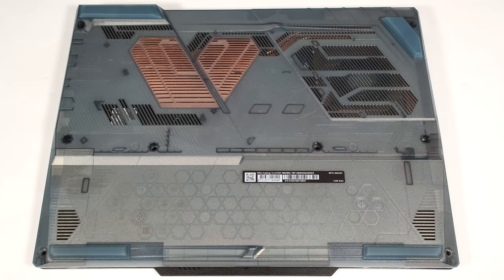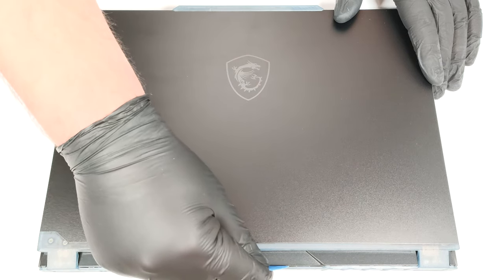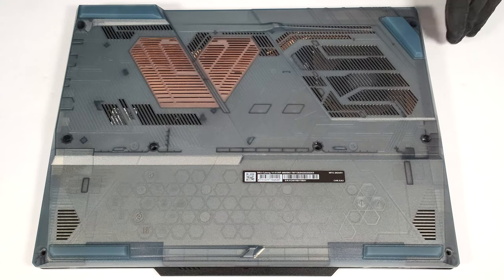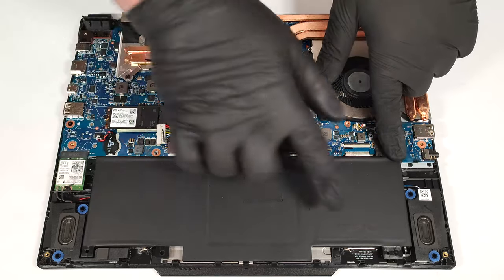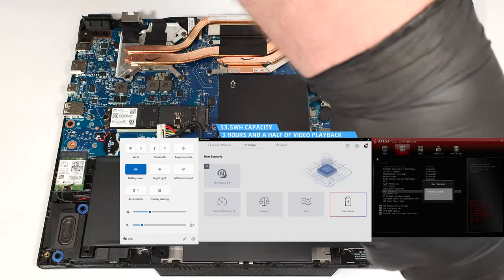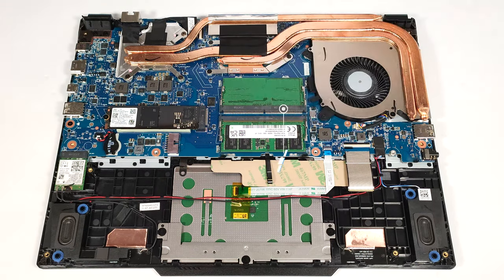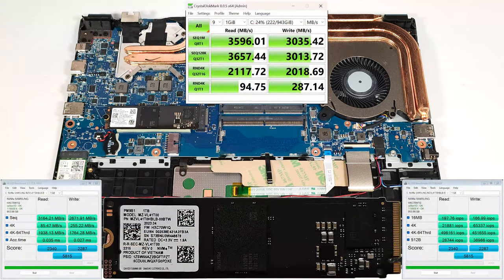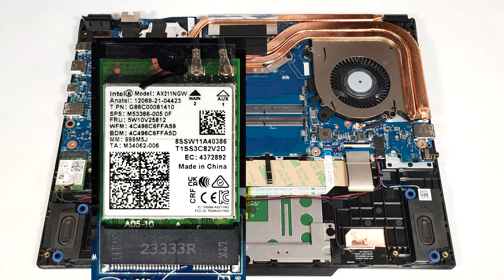🛠️ How to open MSI Cyborg 14 A13V - disassembly and upgrade options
✅  LaptopMedia.com